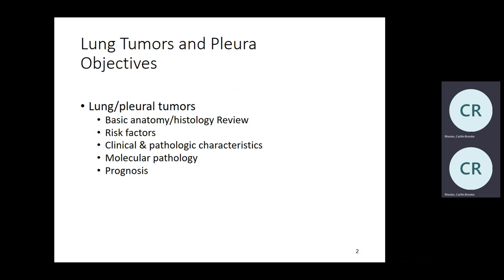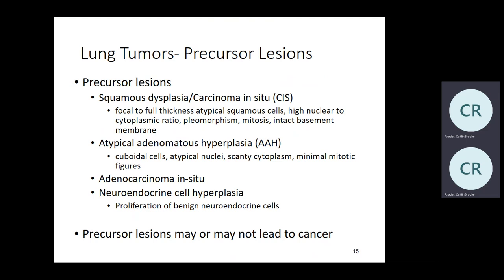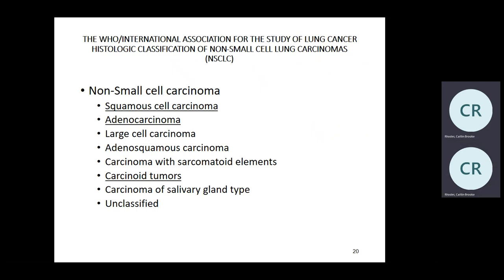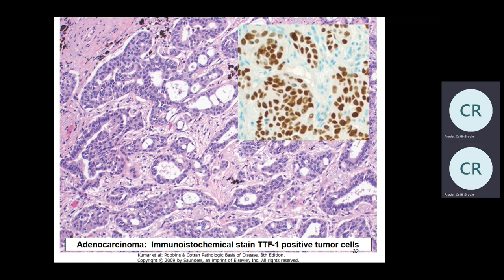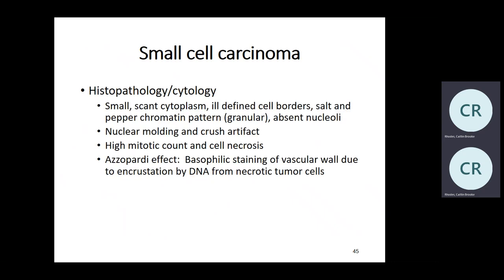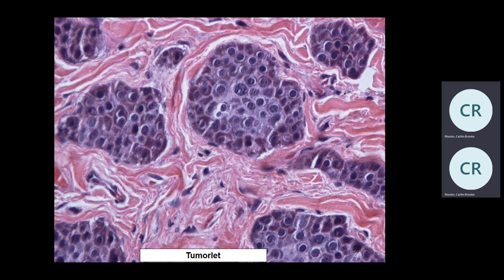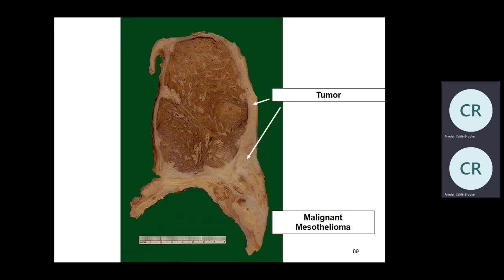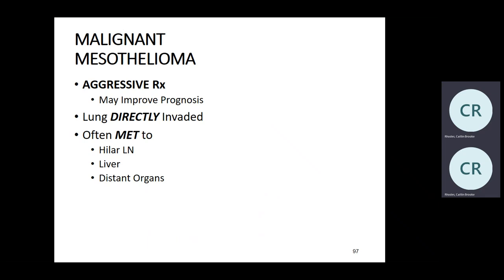Pathology Pulmonary Lecture (Lung Tumors) - Dr. Sigdel